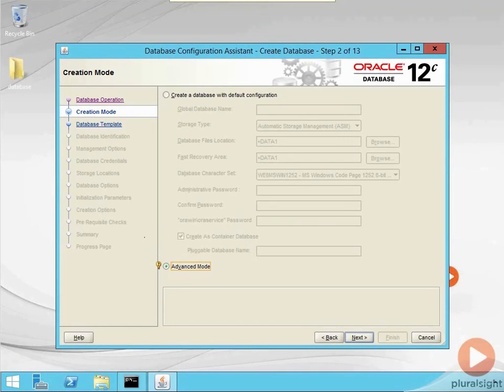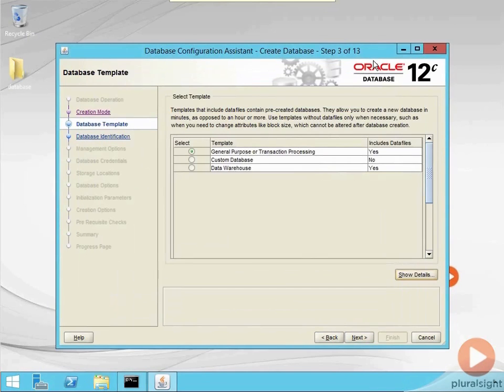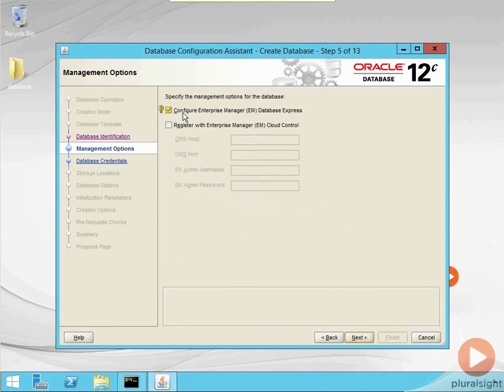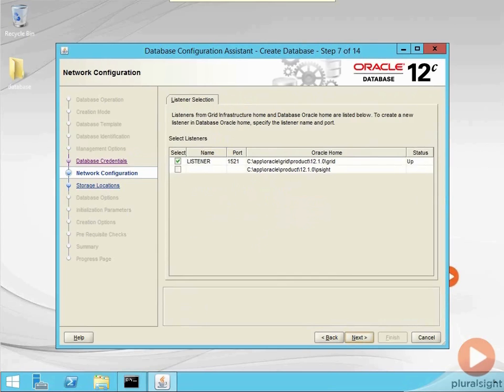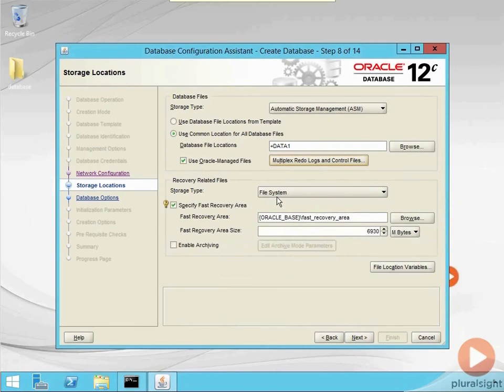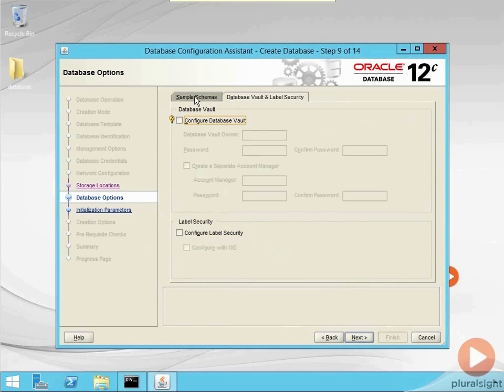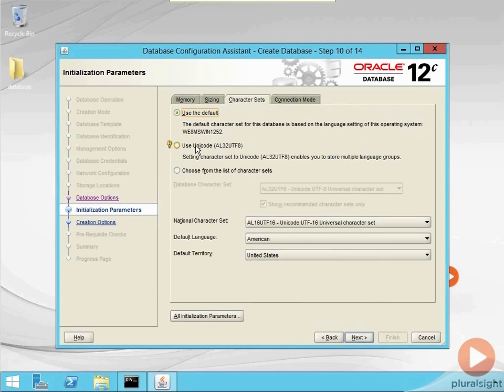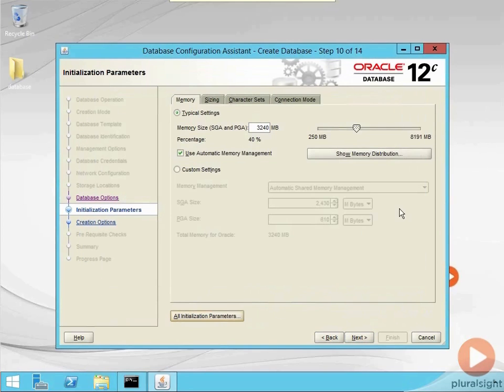41 Creating a Database in Oracle Database 12c Demo 2 Configuring Advanced Database Installation Opti